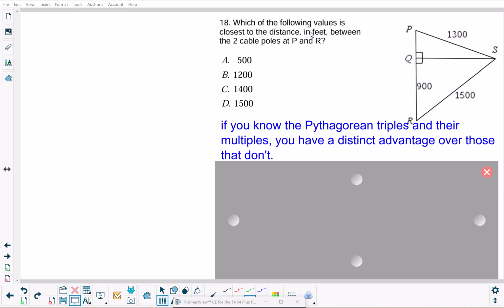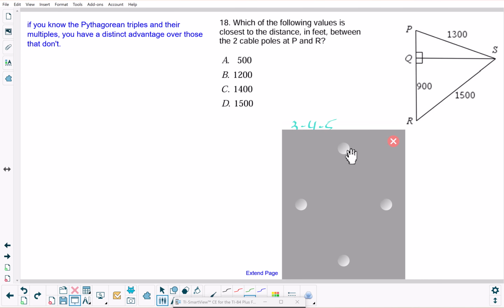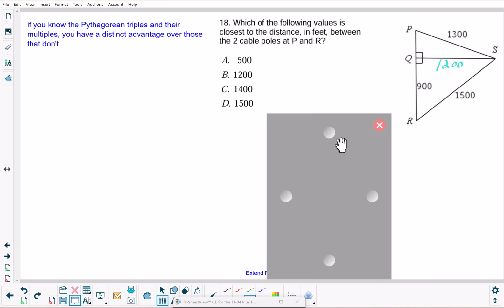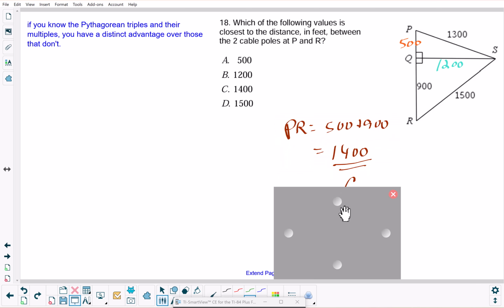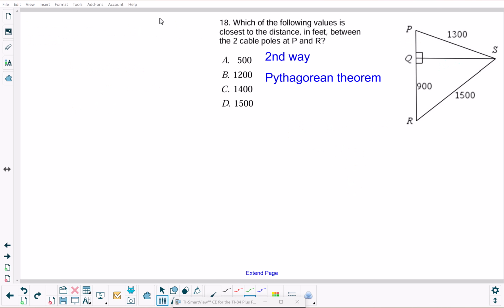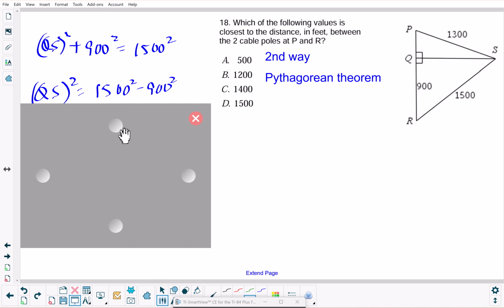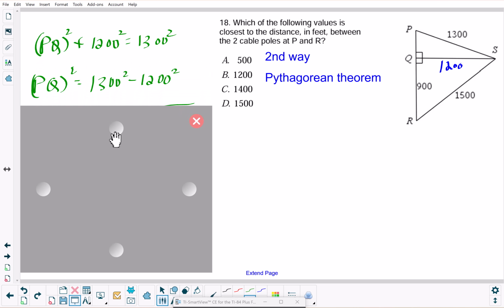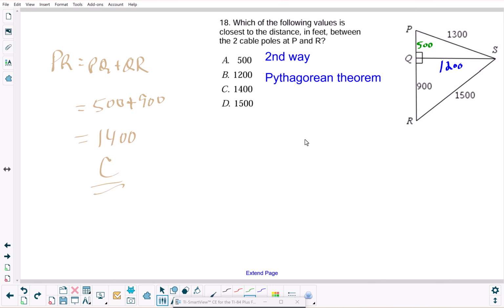18 ACT 2026 find missing sides in 2 right triangles. More at